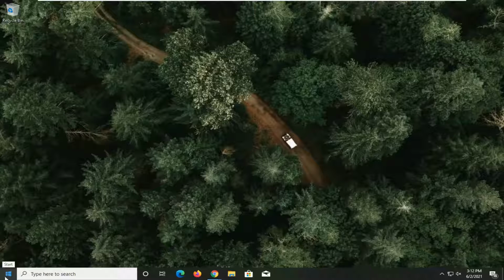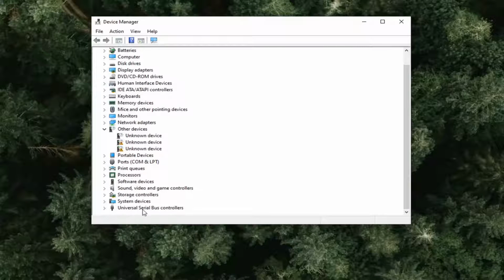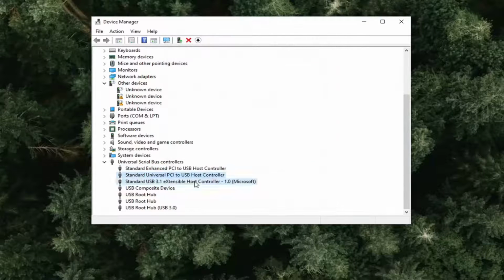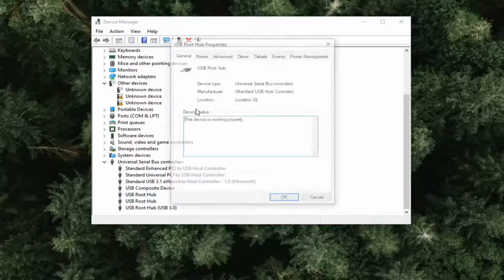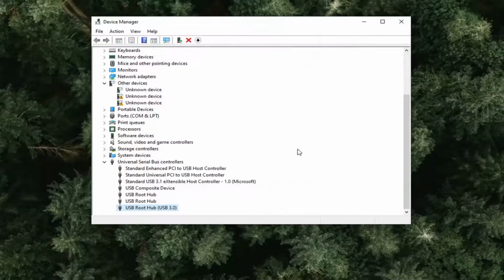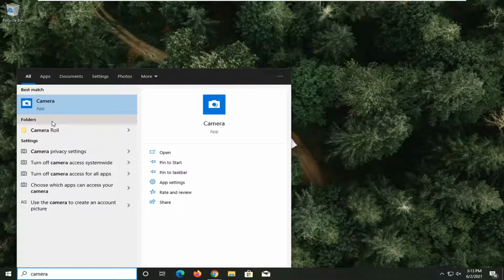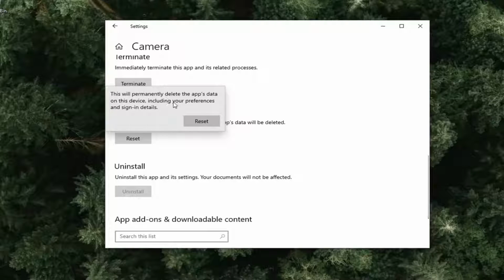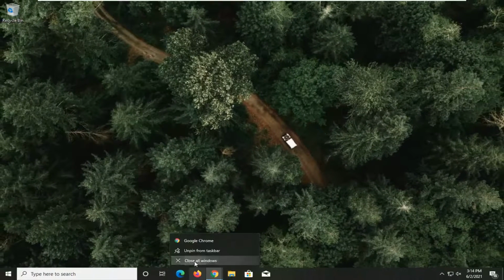How to Fix Webcam Issues in Windows 10 - Camera Not Working [Solution]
There are many uses for the laptop camera, but of the most people use it either to take photos, hold video chats like on Skype or Google Hangouts, among other uses.

There are few things more frustrating than when a Windows 10 camera stops working properly. Whether you have an integrated webcam, like on Microsoft Surface devices, or a separate piece of hardware, there are a variety of tips and tricks you can use to fix it.

Issues addressed in this tutorial:
webcam issues windows 10
webcam issues zoom
webcam issues HP
troubleshoot webcam issues